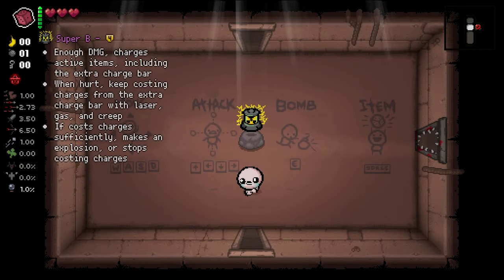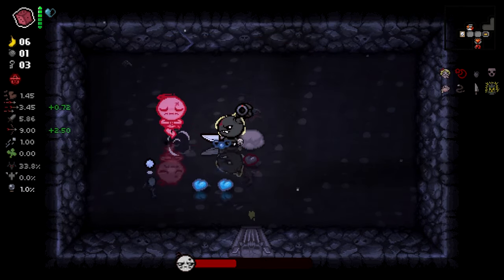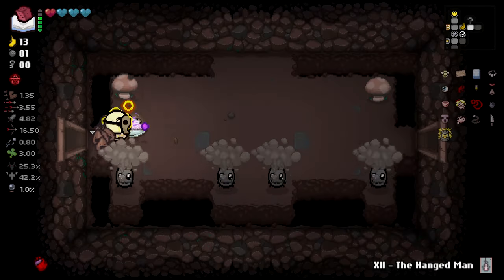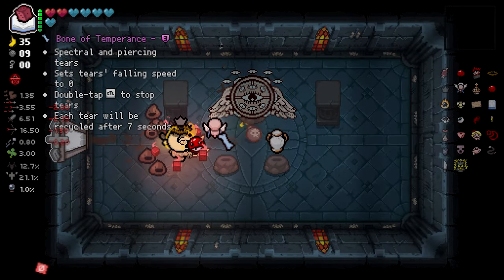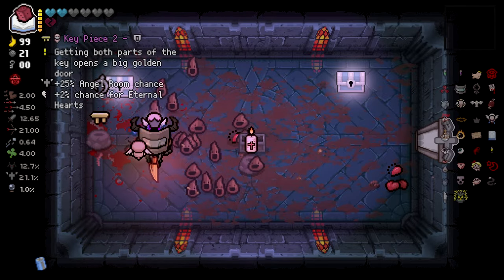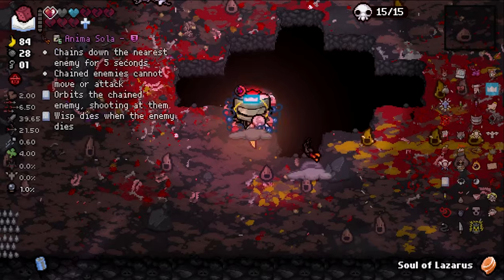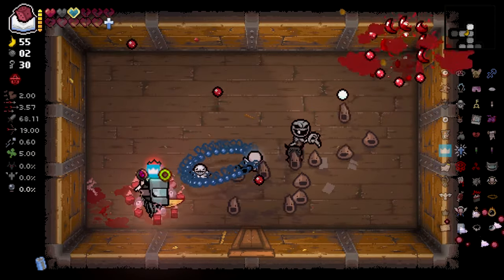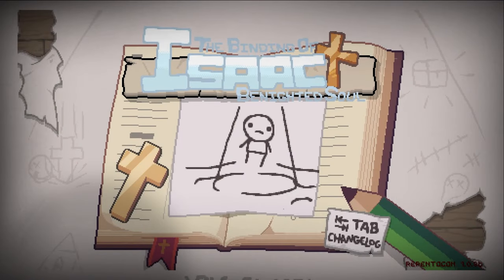This New Item is INSANE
He got that super B

NEW ISAAC VIDEOS DAILY!

LIVE M-W-F FROM 6PM PST - 8PM PST

The Binding of Isaac: Repentance features an extensive collection of powerful items, including "Tech.5", "Brimstone", "D6", "The Bible", "The Hourglass", "The Compass", "The Negative", "The Wafer", "The Book of Revelations", "The Mark", "The Relic", "The Cell Key", "The Bible", "The Bible", "The Pinking Shears", "The Chest", "The Polaroid", "The Battery". These items offer a wide range of effects, such as increased damage output, invincibility, or the ability to fly. With so many strong items to choose from, each playthrough of the game is unique and offers a new and challenging experience. Keywords: Binding of Isaac, Repentance, extensive collection, powerful items, Tech.5, Brimstone, D6, The Bible, The Hourglass, The Compass, The Negative, The Wafer, The Book of Revelations, The Mark, The Relic, The Cell Key, The Bible, The Pinking Shears, The Chest, The Polaroid, The Battery, increased damage output, invincibility, ability to fly, unique, challenging experience, playthrough. this is not all for keywords shhhh